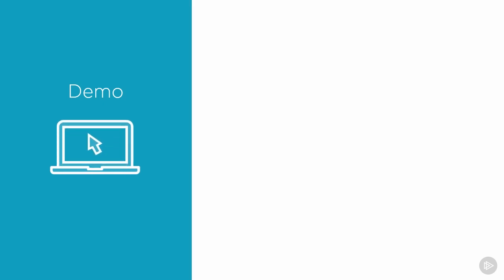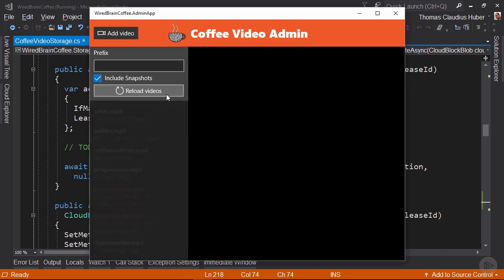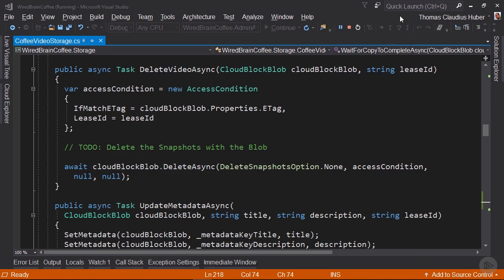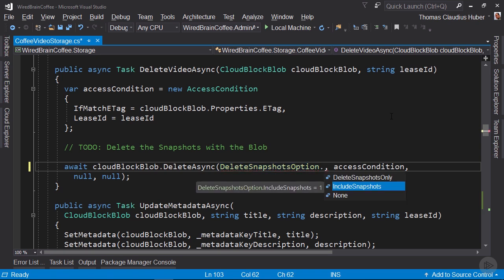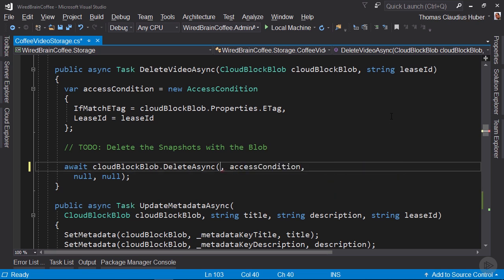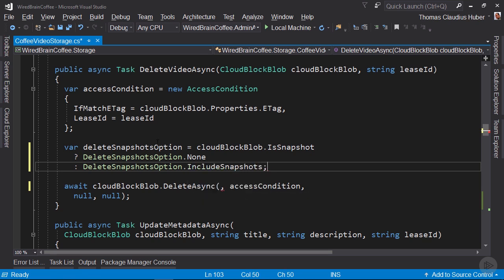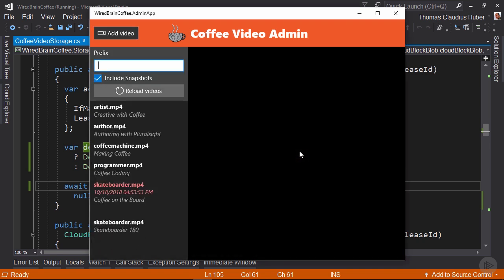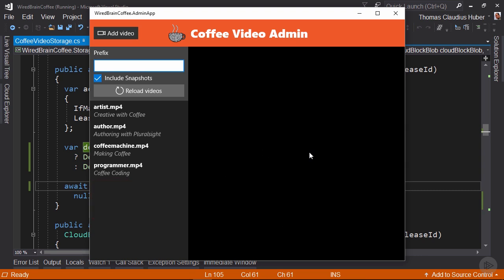0905 Include Snapshots When Deleting a Blob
09.Copying and Archiving Blobs